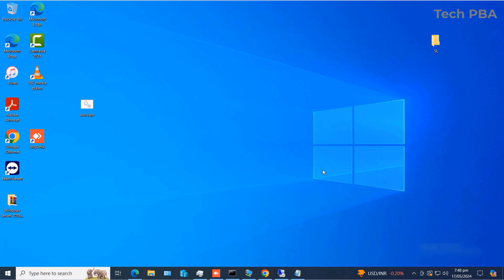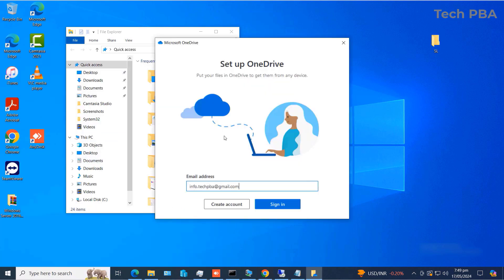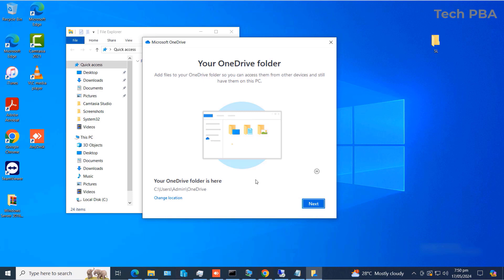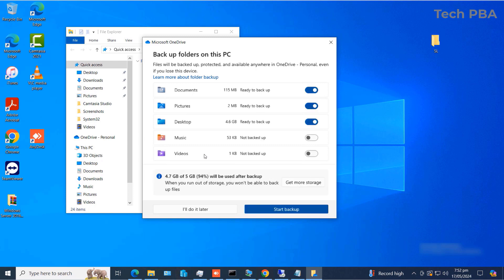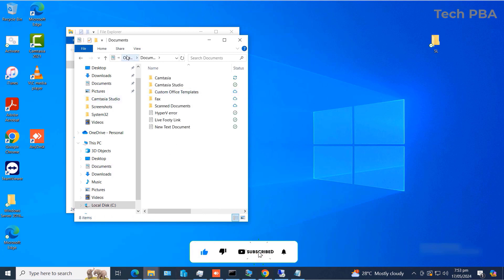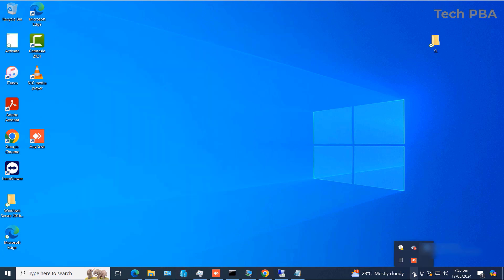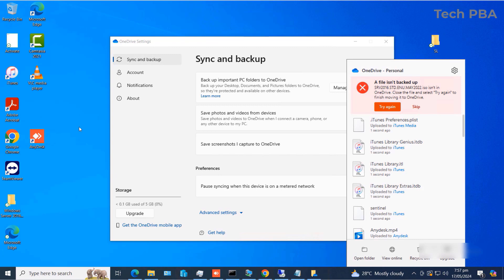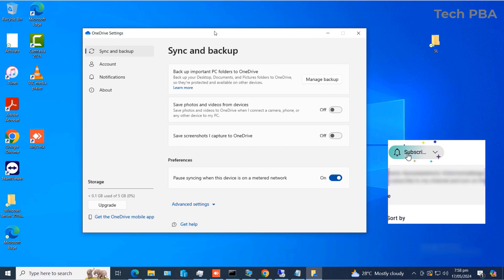Sign in to OneDrive on Windows 10 | How to backup files and folders to OneDrive on Windows 10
There are a lot of different cloud-based storage services out there—Google Drive, Dropbox, and Amazon Cloud Storage, iCloud, Box just to name a few. OneDrive is a cloud storage service offered by Microsoft that is perfectly integrated into its Windows Operating System. It is important to know how to use this service if you run a few different Microsoft products to keep important files safe and usable between them all. This video will show you how to sign in and back up files and folders to OneDrive.